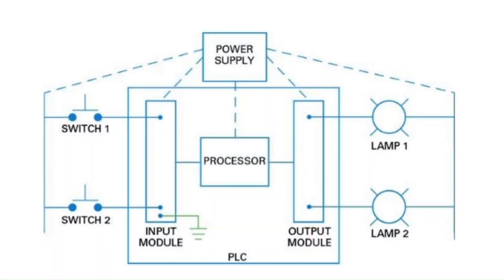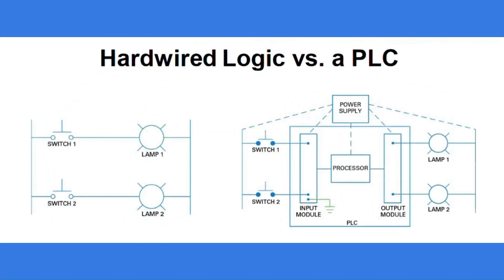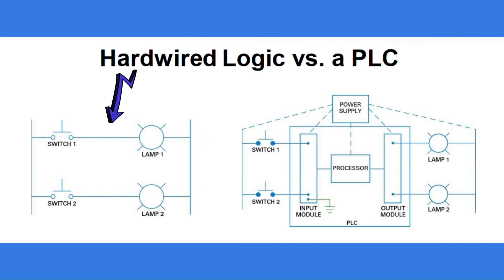Binary to Decimal conversion on logic controls.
Thanks for visiting the WOW#CHEERS channel. Pat and Amy are here to explain how to be realistic in expressing our awe of the ten fundamental aspects of how we view them. How we are in awe of a wide range of things, such as people, places, objects, and many more. fostering health and giving them praise for their accomplishments.